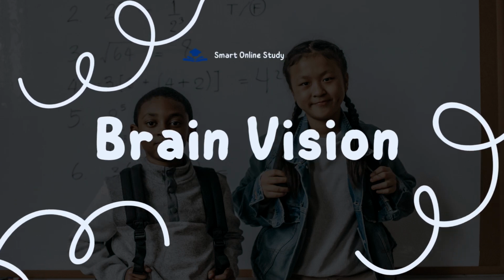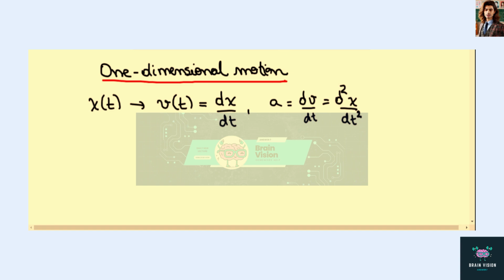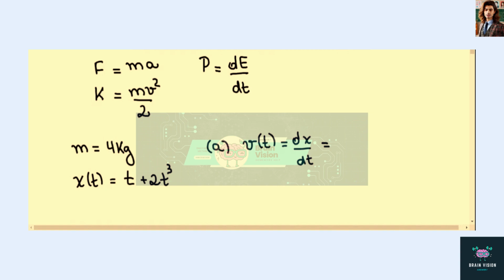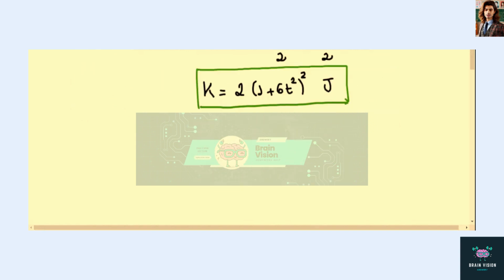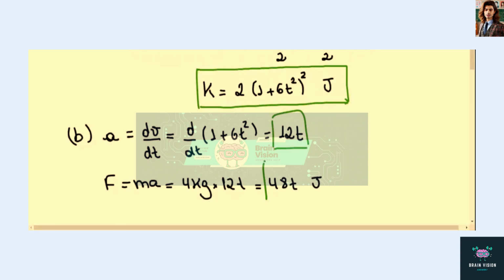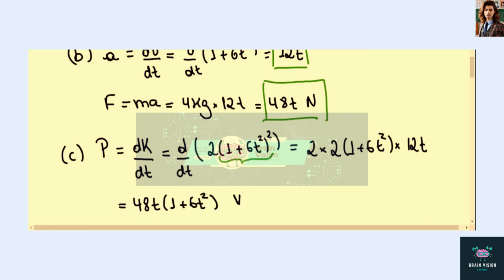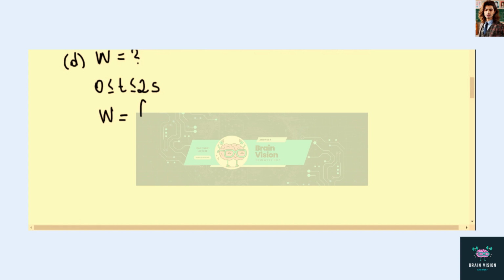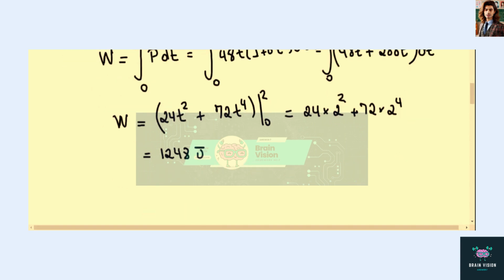A 4.00 -kg particle moves along the axis. Its position varies with time according to where is in met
A 4.00 -kg particle moves along the axis. Its position varies with time according to where is in meters and is in seconds. Find the kinetic energy of the particle at any time (b) the acceleration of the particle and the force acting on it at time the power being delivered to the particle at time and the work done on the particle in the interval to .